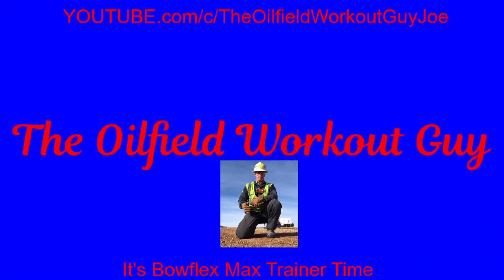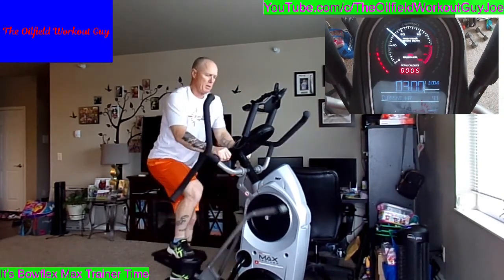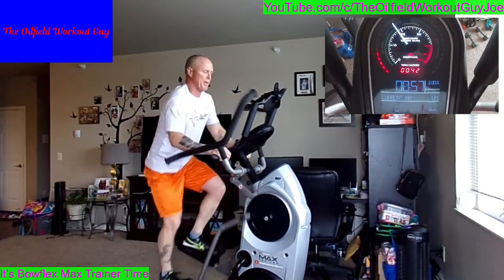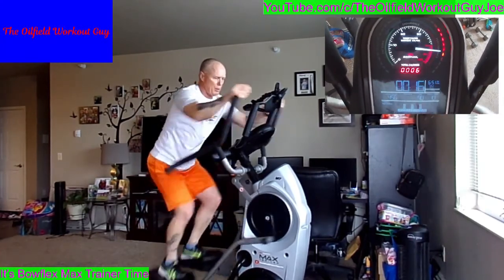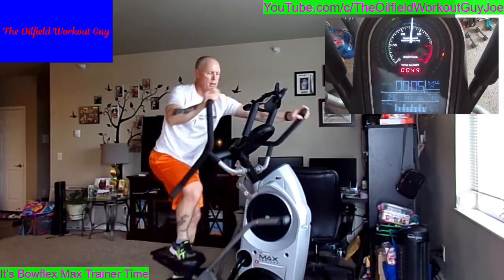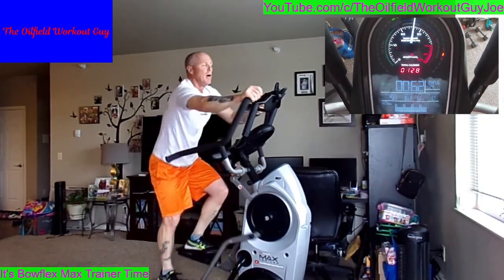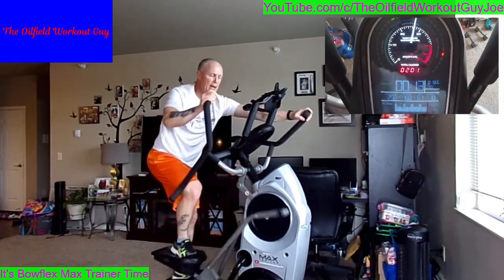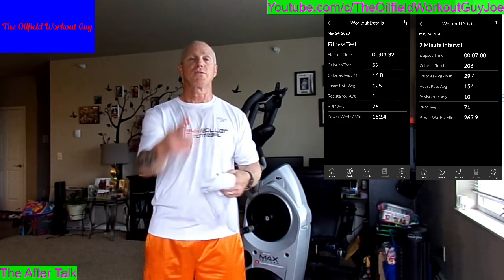Bowflex Max Trainer Fitness Test & 7 minute Interval Workout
Today is Monday and that means the start of our week of training. So today is Fitness Test & 7 minute Interval Training. We combine Two workouts into one because these workouts by themselves are short workouts. With that being said if the workout is to easy for you this is the time to challenge yourself to make it more difficult. Stick around till the end their might by a bonus round.